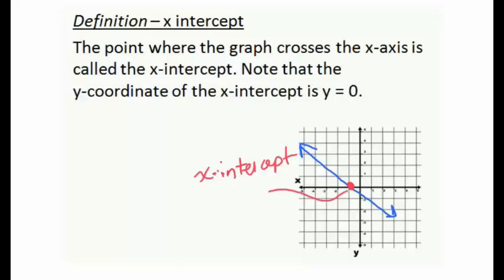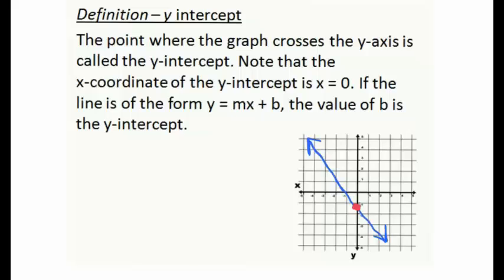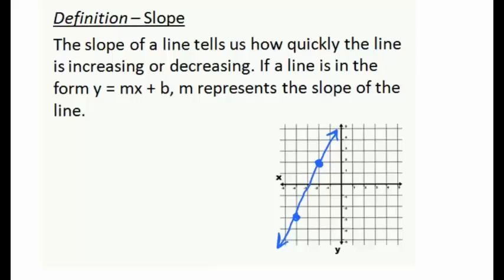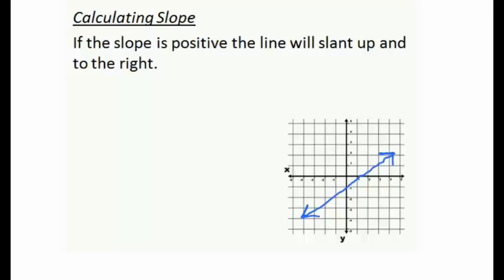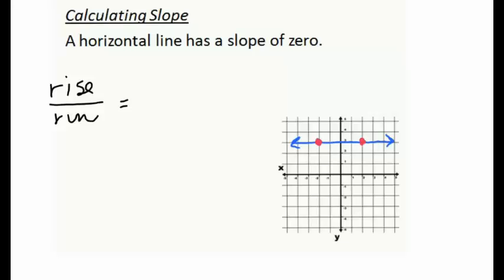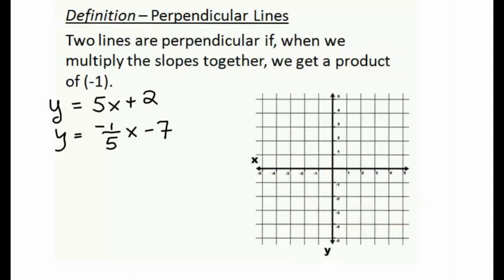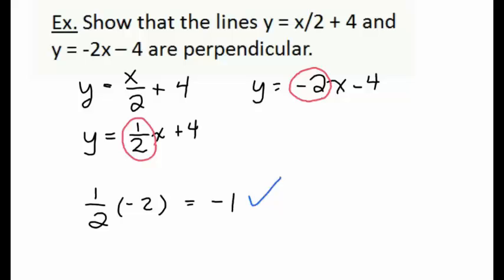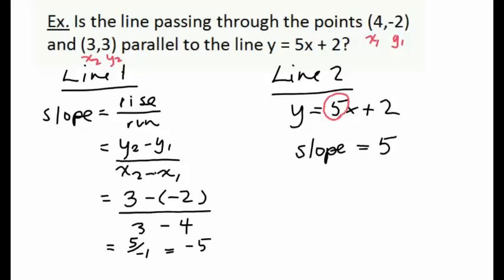intercepts and slope